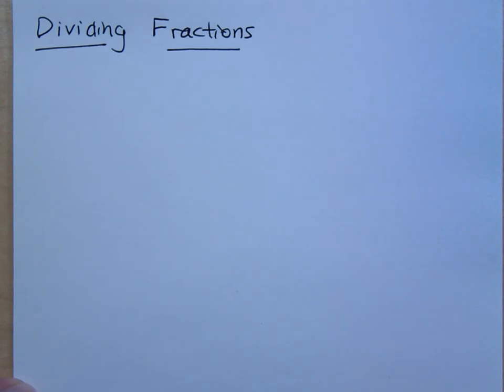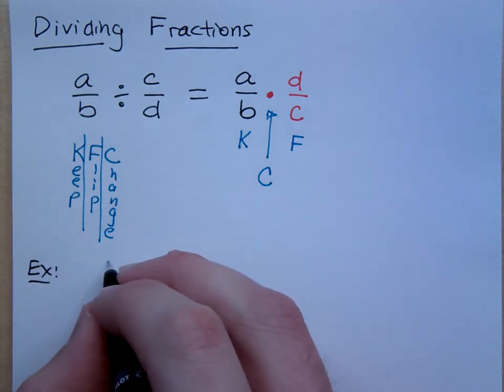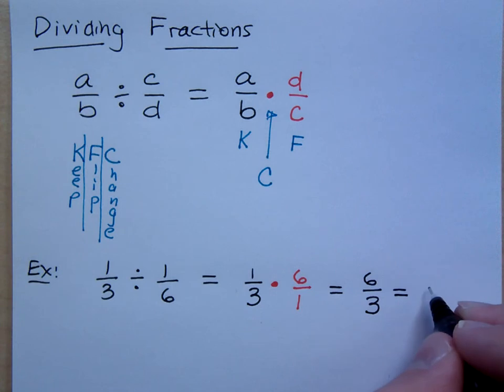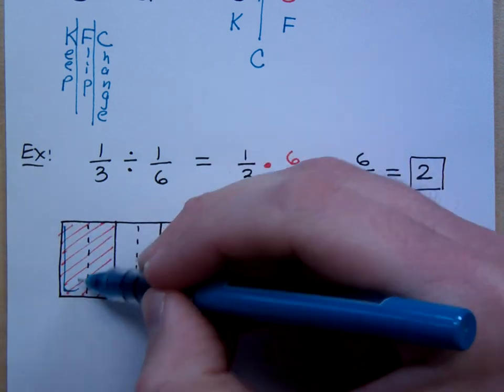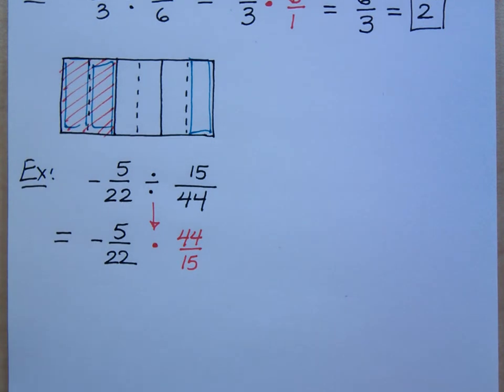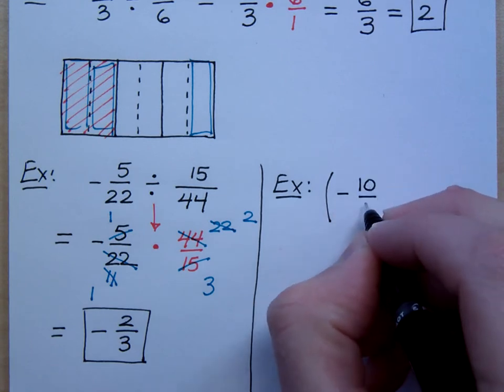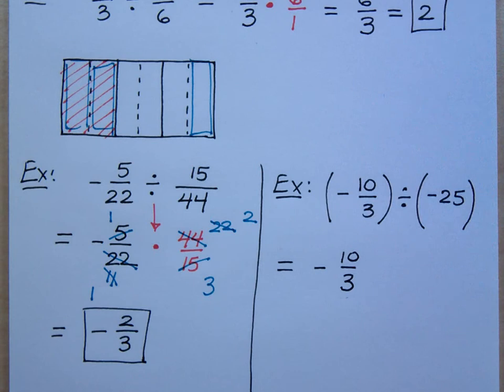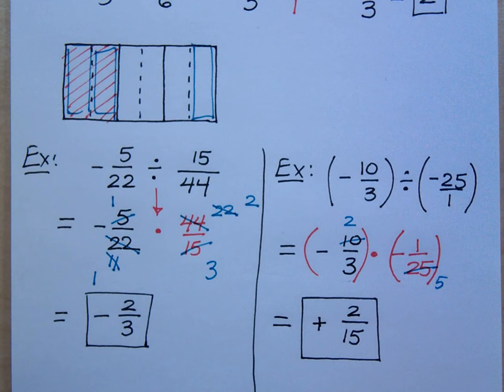Prealgebra - Part 65 (Dividing Fractions)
To divide by a fraction, multiply times its reciprocal.
Divide:
1/3 divided by 1/6
-5/22 divided by 15/44
( -10/3 ) divided by ( -25 )